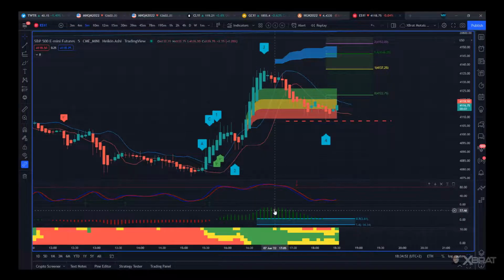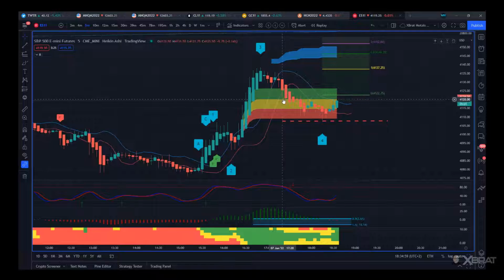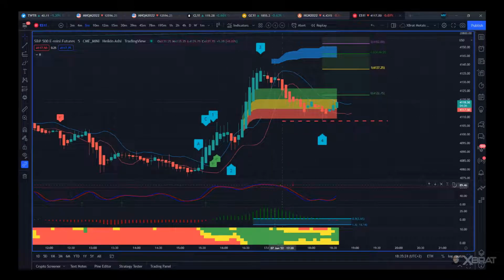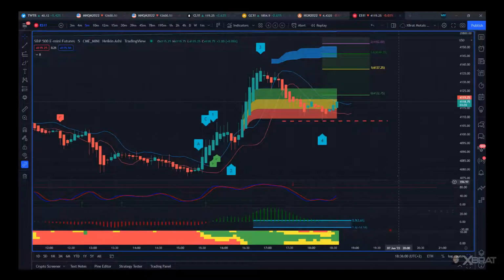👉Elliott Wave Day Trading Tutorial - Futures Trading Example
In this comprehensive trading training video, Paul delves into the intricacies of mid-session pullbacks. He expertly demonstrates how to gauge such market behavior using the highly effective xBrat Elliott Wave Indicator suite.

These invaluable insights enable astute traders to discern potential trend continuation opportunities, particularly when engaged in day trading futures.

Paul also teaches entry strategy including trade confirmation using the xBrat BIAS Depth Heatmap.

The xBrat Trading Indicators used in this video are below for multiple trading platforms: